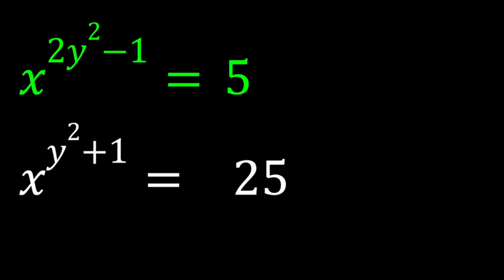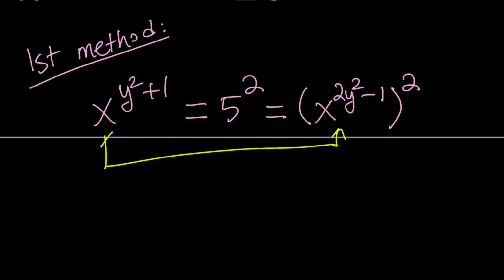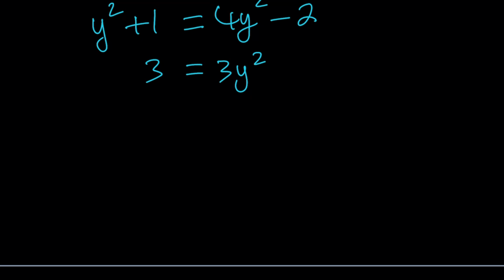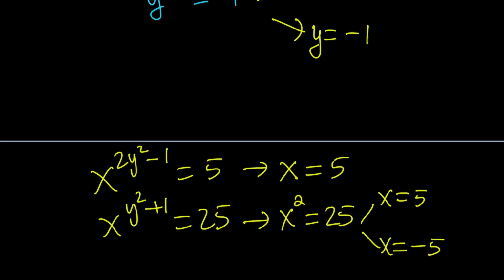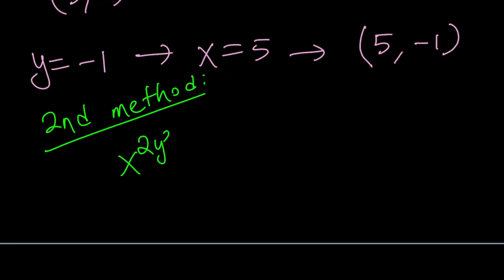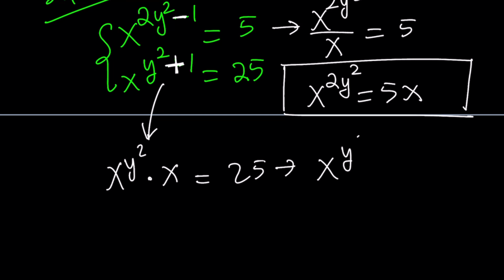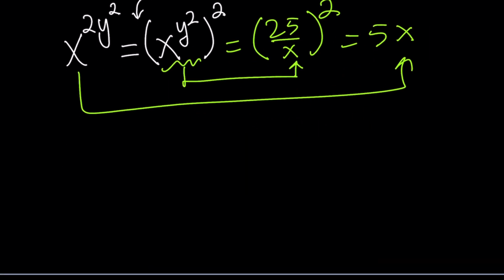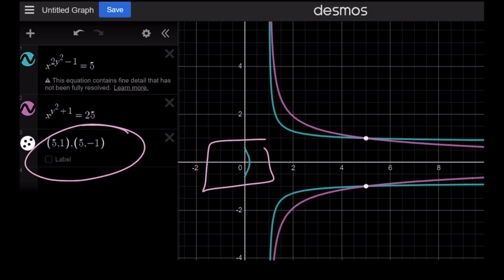A Nice Exponential System | Two Ways